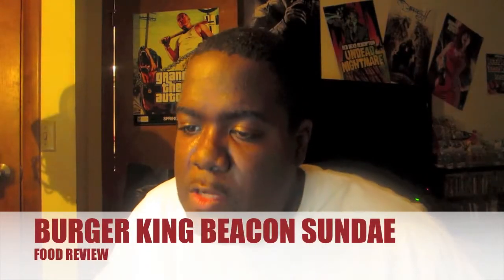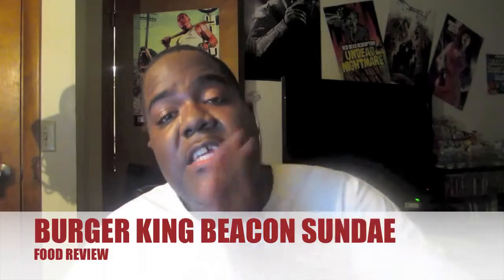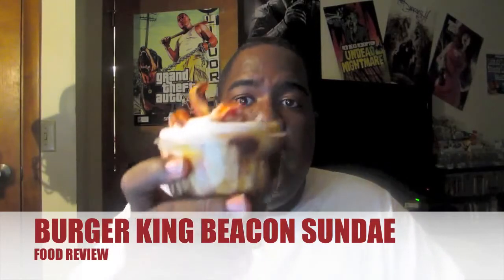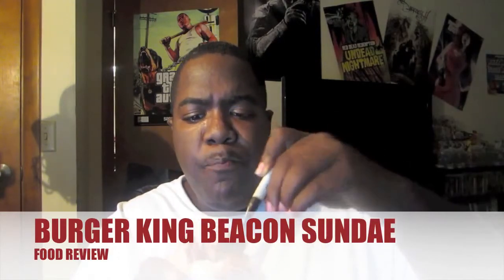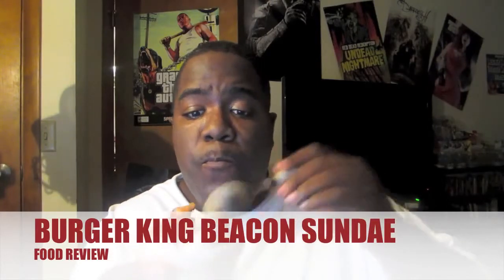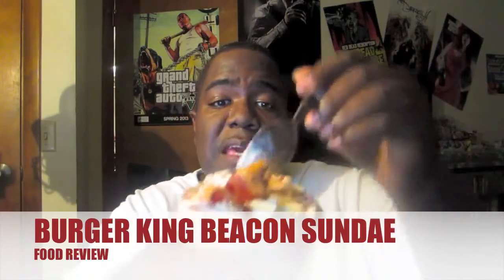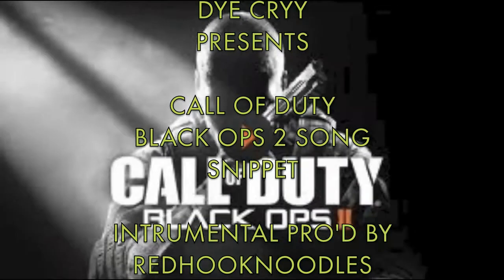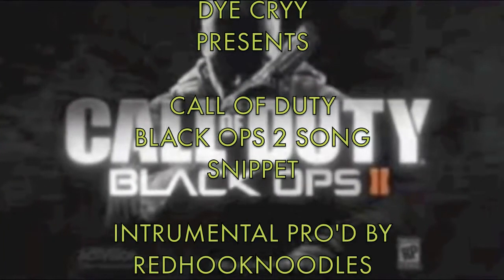BURGER KING BEACON SUNDAE FOOD REVIEW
have y...